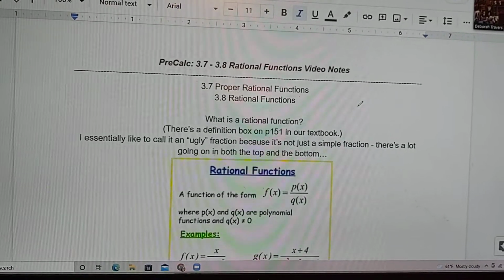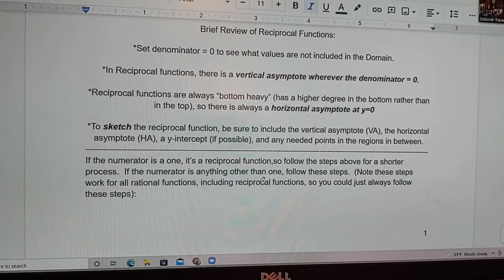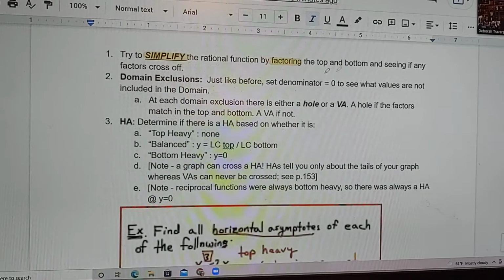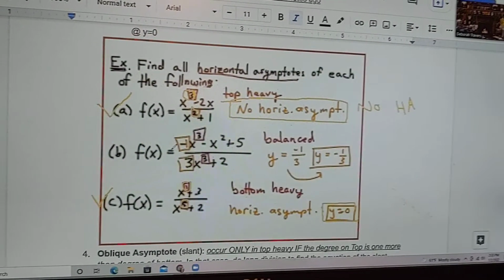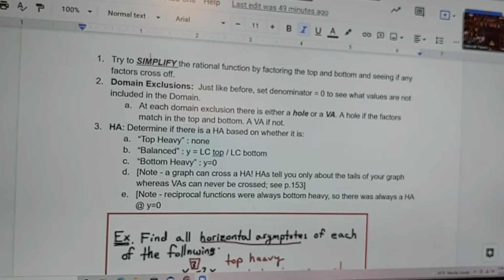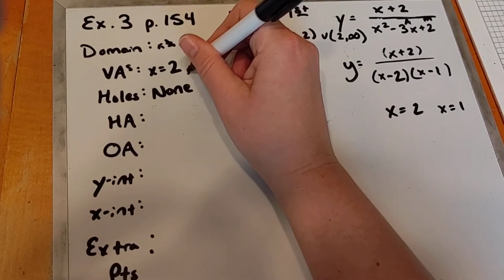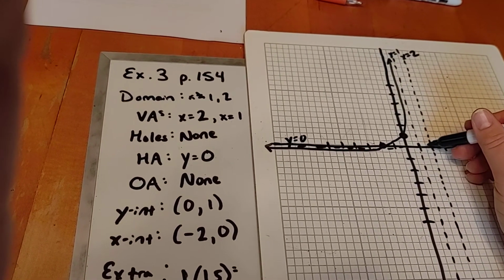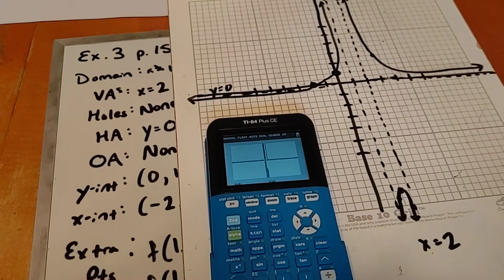PreCalc: Part 1 of 3.7-3.8 Rational Functions Video Notes